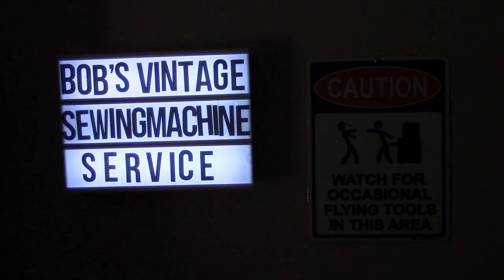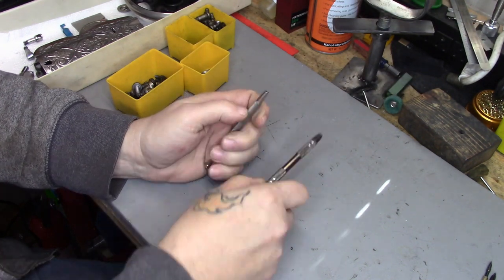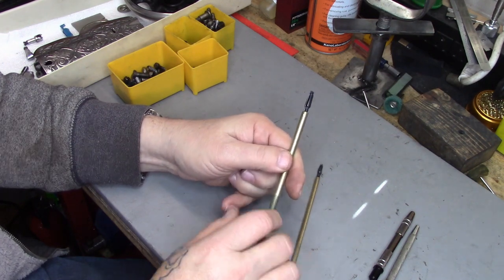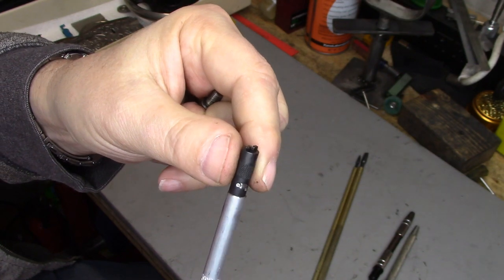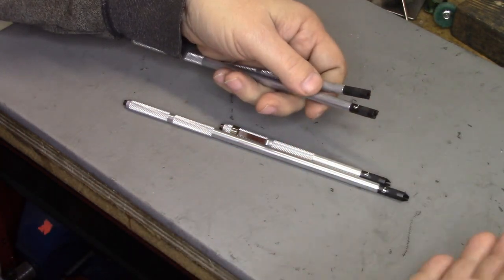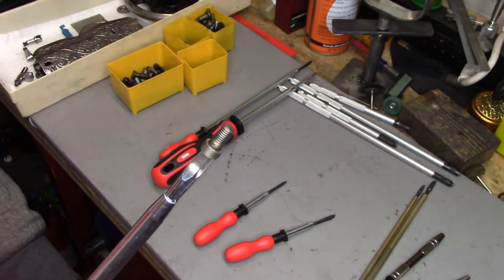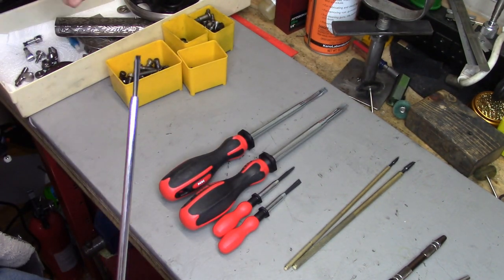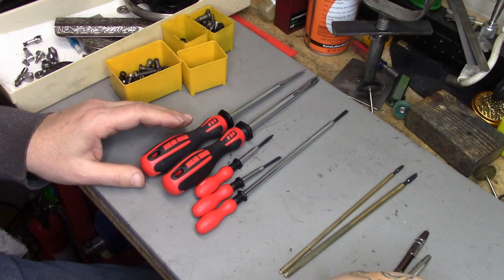Screw Holding: Sunday Morning Quickies, Ep. 68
I want to start this week out with a huge thank you to viewer Harlan, who not only sent me some cool tools, but inspired this episode and can claim a major impact on the visual quality of all future videos where I'm reassembling machines!

The other, wedge style tools I ordered are numbers: 5690A27, 5690A24, 5690A25, 5690A17, and 5690A21 located